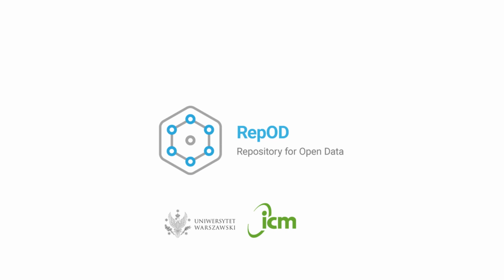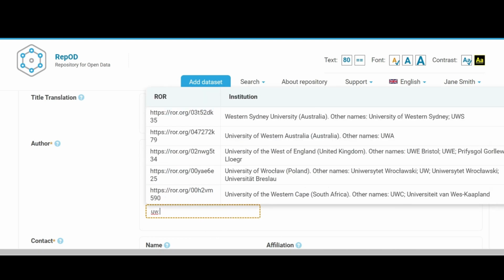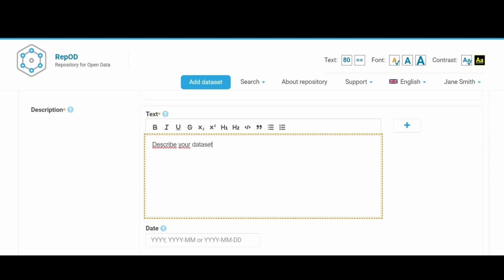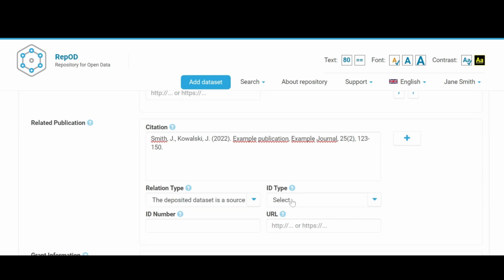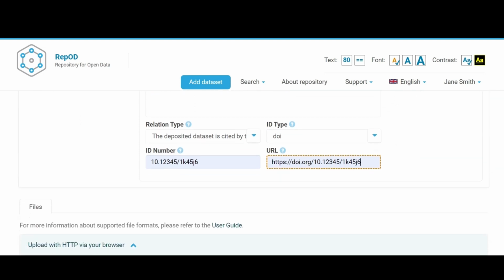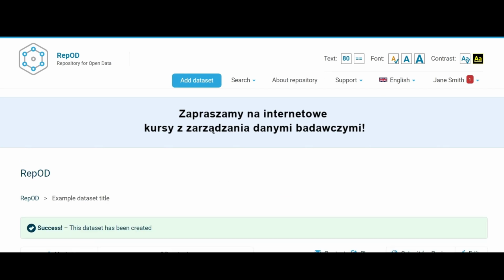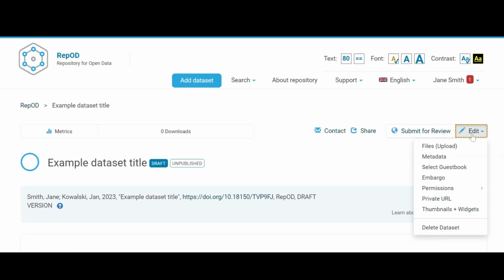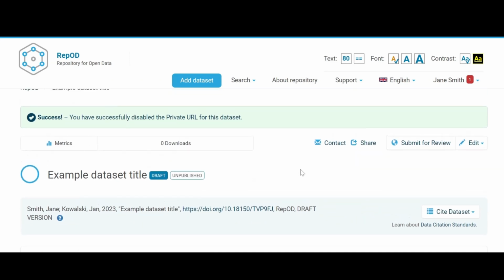Depositing research data in the Repository for Open Data RepOD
A video tutorial on how to use the Repository for Open Data RepOD